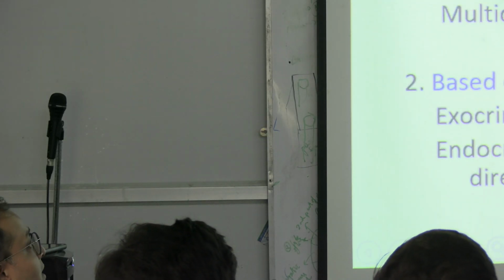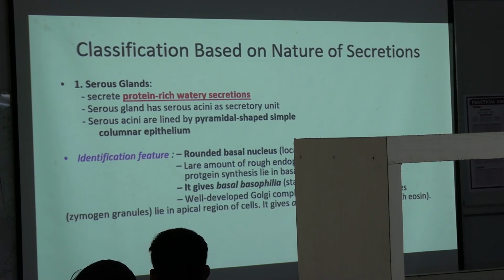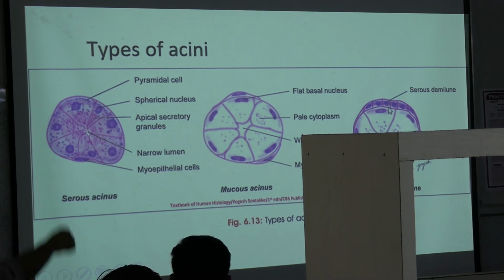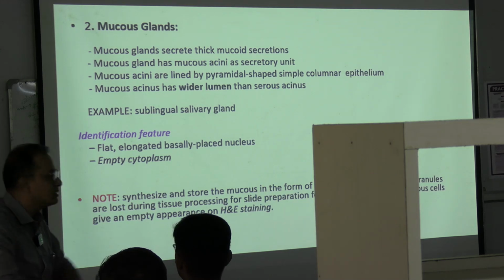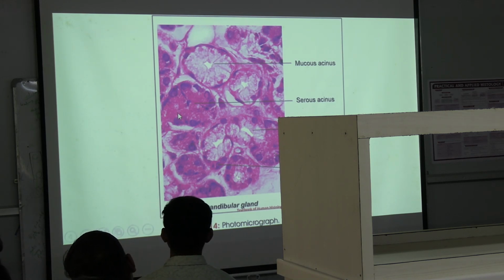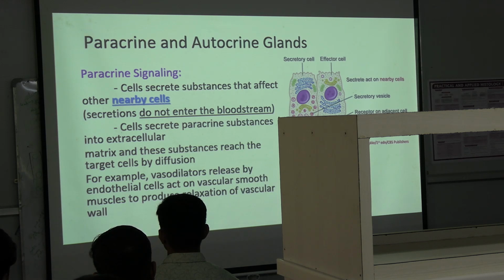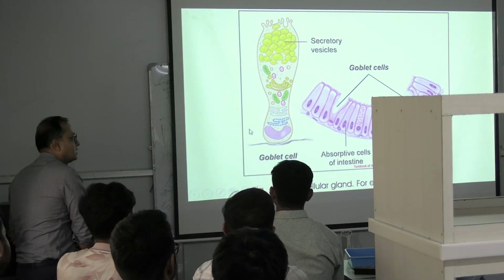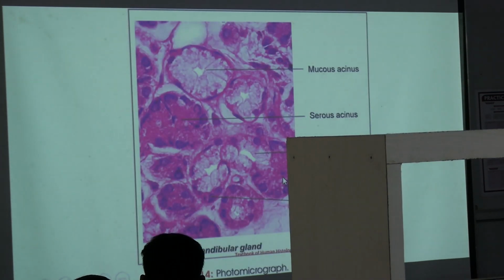SGD On Histology of Exocrine Glands & Salivary Glands | Myoepithelial Cells & Goblet Cells | MBBS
This in-depth histology lecture provides a comprehensive guide to the classification, cell types, and secretory mechanisms of Exocrine Glands, with a special focus on the architecture of the Salivary Glands.

Essential for MBBS, dental, and medical students preparing for their practical and theory exams, this session covers how to microscopically differentiate between various secretory units and specialized cell types like myoepithelial and goblet cells.

🎥 Key Lecture Topics & Timestamps
Navigate the lecture content using these specific timestamps:

[00:00] Introduction to the Functional Unit: Acini (Alveoli) and Collecting Ducts.

[00:36] Myoepithelial Cells: Structure, function (pumping action), and modification of epithelial cells.

[02:14] Basic Gland Classification (Unicellular/Multicellular, Exocrine/Endocrine).

[02:58] Complex Exocrine Gland Classification (Simple vs. Compound, Tubular vs. Alveolar).

[04:27] Classification by Secretion Type:

[04:37] Serous Secretion: Watery, high protein, and dark staining (DJ Guy).

[04:47] Mucous Secretion: Thick, low protein, and pale staining (Bhajan Guy).

[05:28] Histological Appearance of Acini: Serous Acini vs. Mucinous Acini.

[06:20] Seromucinous (Mixed) Acini and the structure of Demilunes (Serous Caps) [06:44].

[08:29] Salivary Glands Histology: Architectural differences and duct lumen size (narrow for serous, wide for mucous).

[13:11] Examples: Parotid Gland (Serous Dominant) and Sublingual Gland (Mucous Dominant).

[13:33] Signaling Mechanisms: Paracrine (neighbor cells) and Autocrine (self-stimulation).

[15:13] Goblet Cells: Unicellular mucous glands, location (respiratory/intestine), and classic appearance in H&E stain.

[17:30] Special Staining: Importance of Periodic Acid-Schiff (PAS) stain for mucus visualization.

On: ANATOMY by Dr. Subhramoy Chaudhury
(MBBS Batch: 2025-26)
Conducted on: 18-11-25